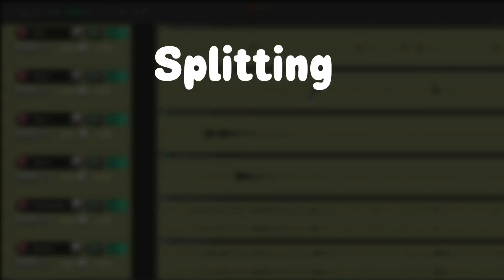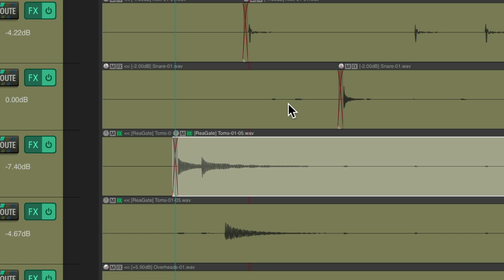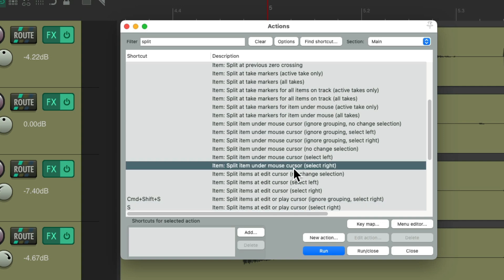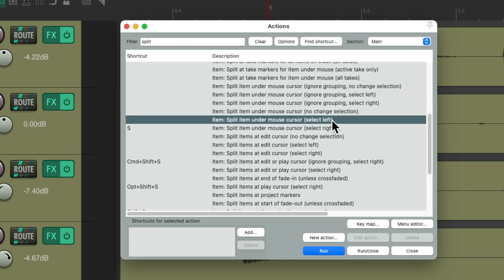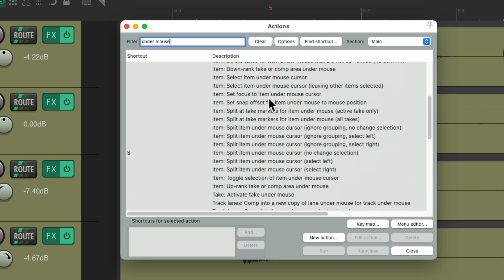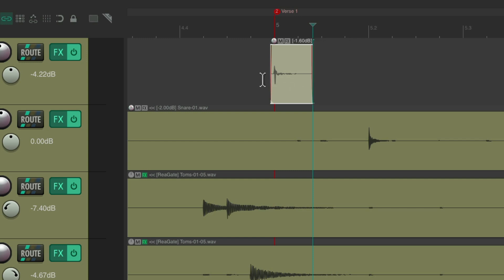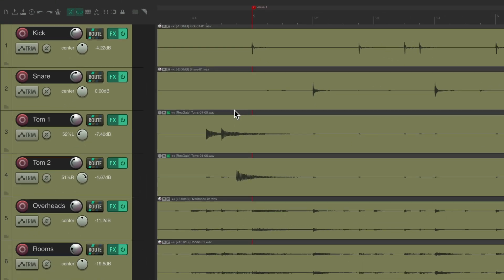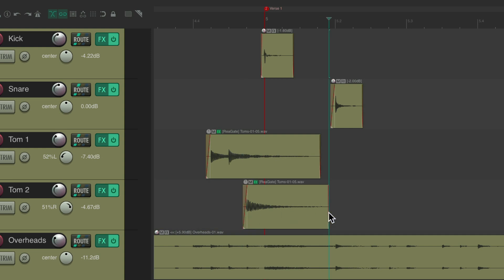Split Items Under Mouse in REAPER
🎧 The Best Things You Didn’t Know REAPER Could Do 🔥
Welcome back to our deep dive into the hidden power features of REAPER that most users completely overlook! Whether you're a beginner or a seasoned producer, this video will blow your mind with tools, tricks, and workflows that will take your production game to the next level. 🚀

In this episode, we’re uncovering:
✅ Advanced automation hacks
✅ Secret editing shortcuts
✅ Workflow enhancers you wish you knew earlier
✅ Underrated built-in tools that rival expensive plugins

👇 What’s your favorite REAPER feature? Drop it in the comments!